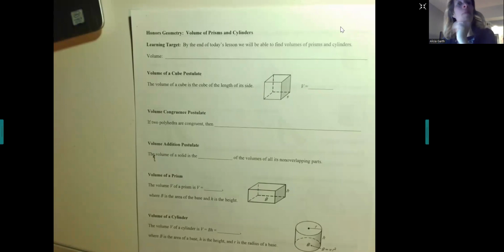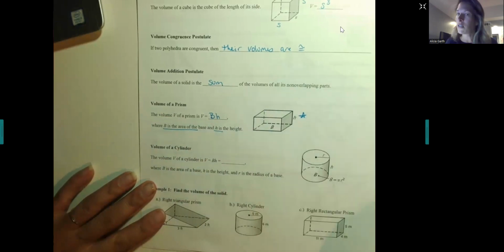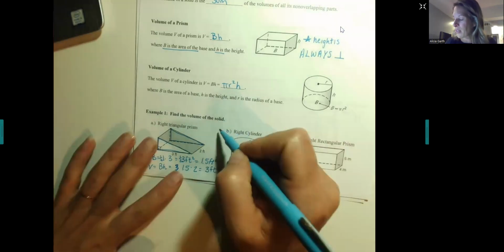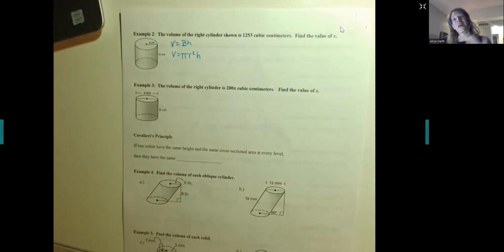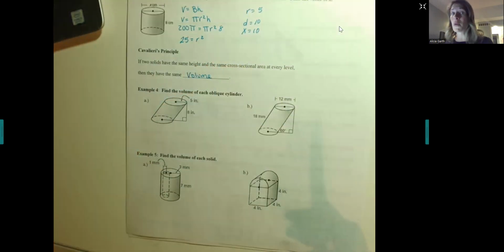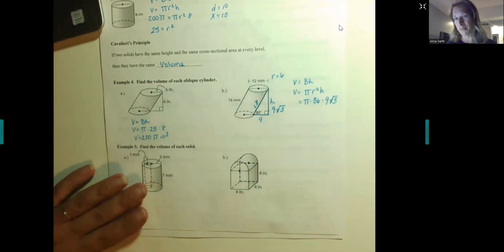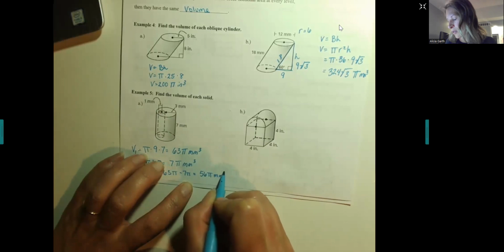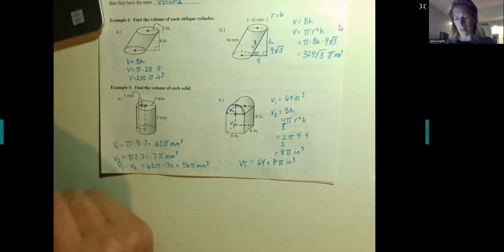volume of cylinders and prisms